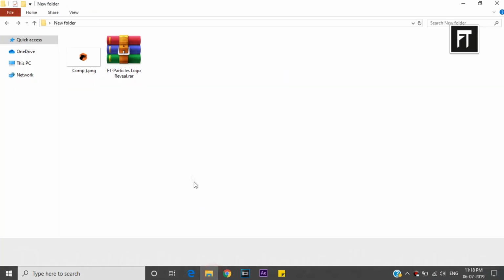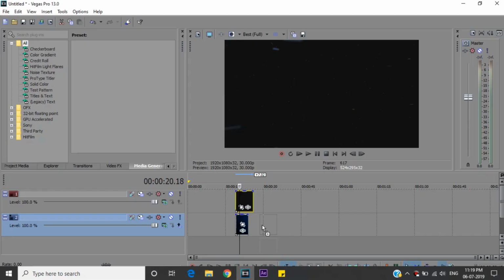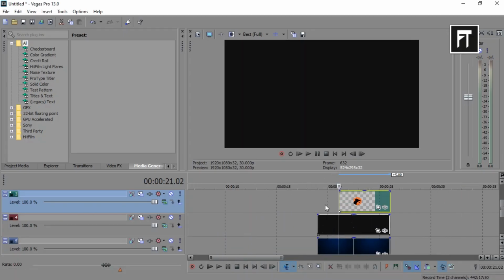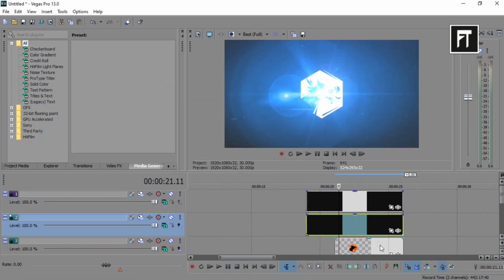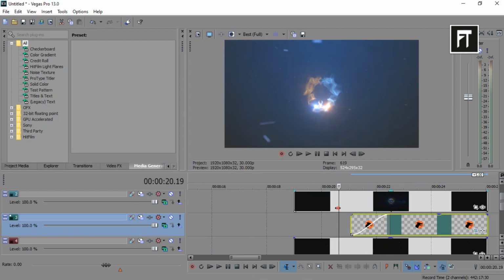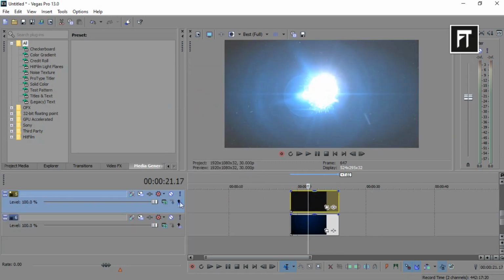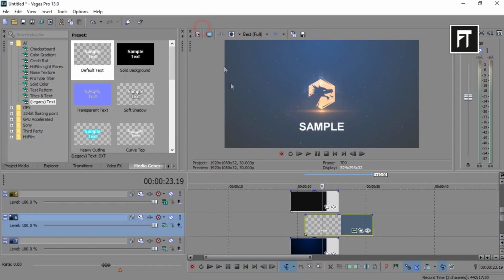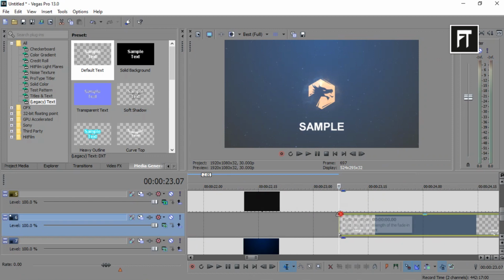Particles Logo Reveal Animation Intro in Sony Vegas | Sony vegas pro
Hey Welcome, to another sony vegas tutorial. In this tutorial we are going to create a particles logo reveal animation using pre rendered after effects clips and just doing slightly editing in sony vegas.

Download template: (16 mb)